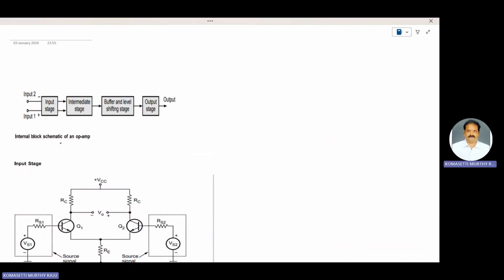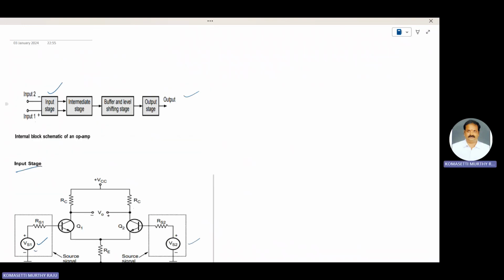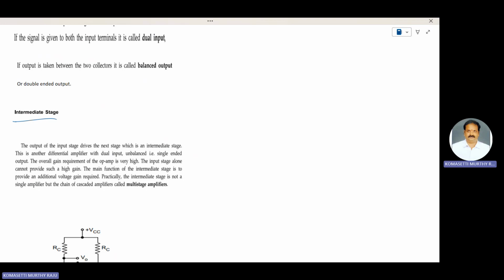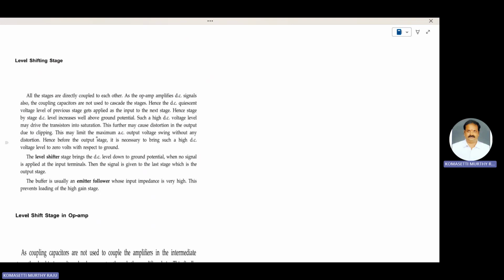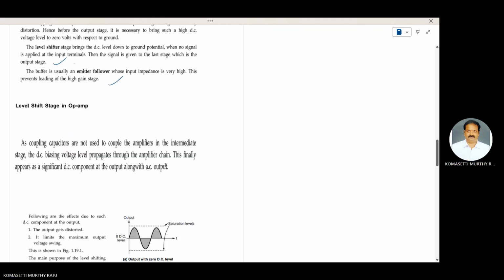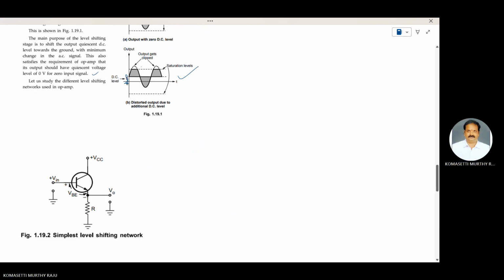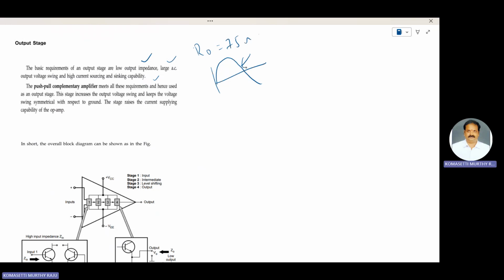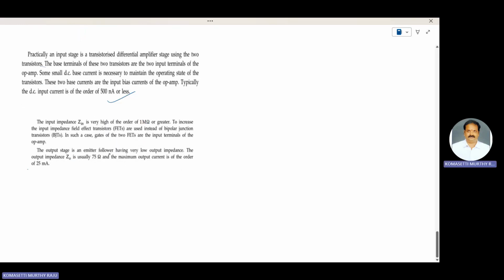Block diagram Representation of op-amp and Explanation